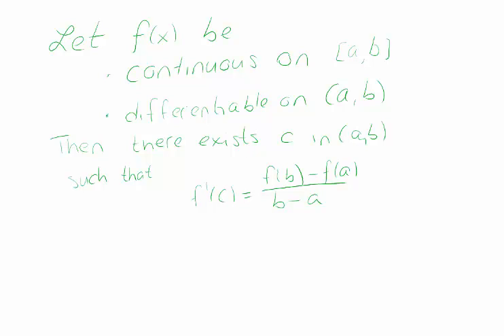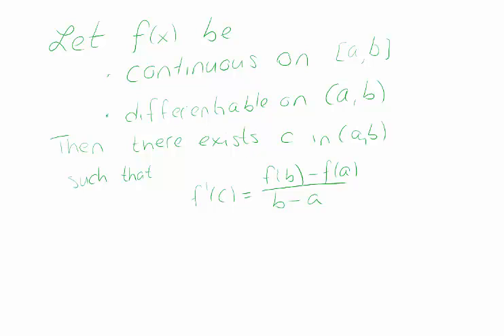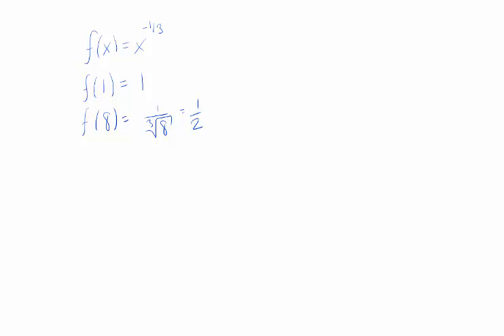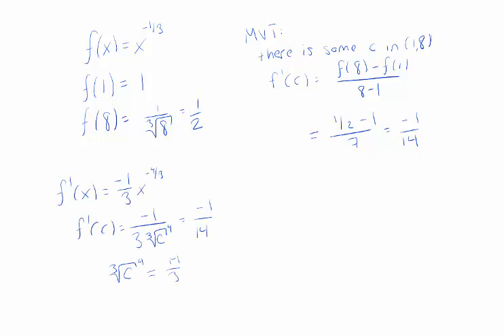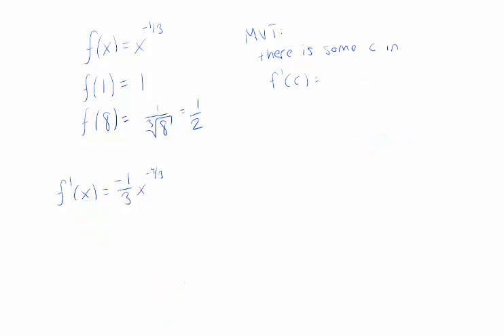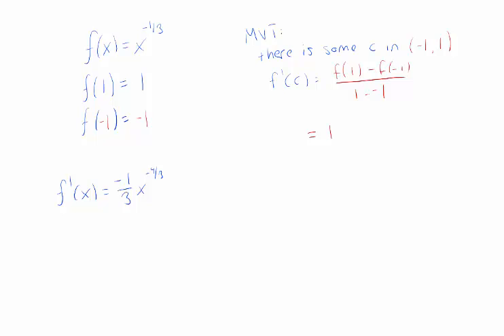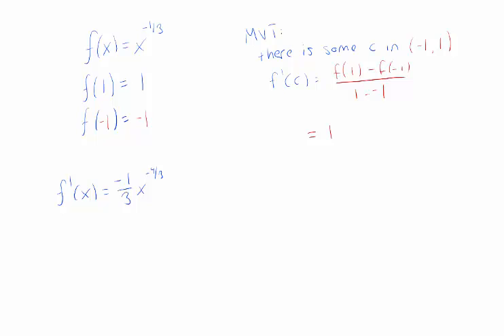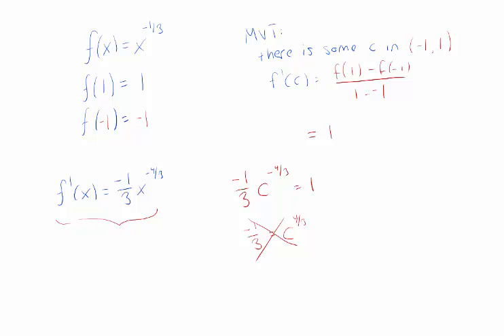Mean Value Theorem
A differentiable function has a point where its instantaneous rate of change is equal to is average rate of change over an interval.